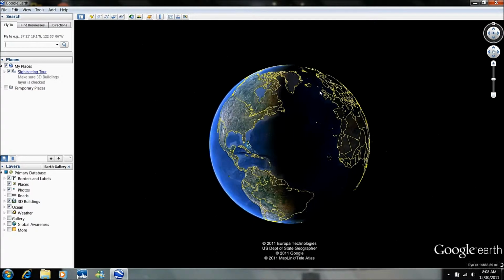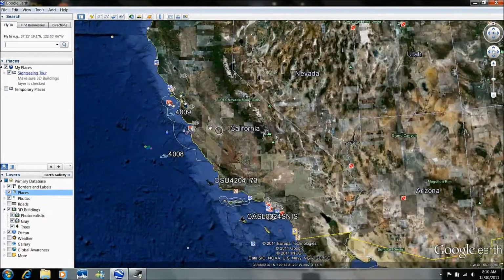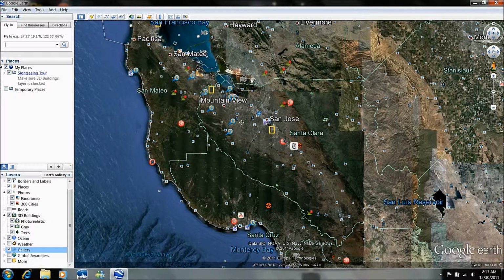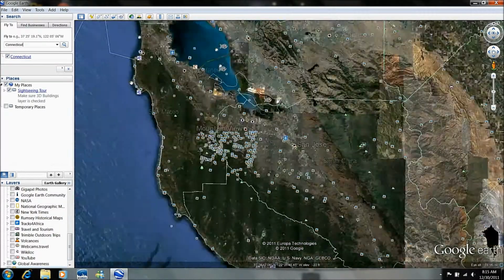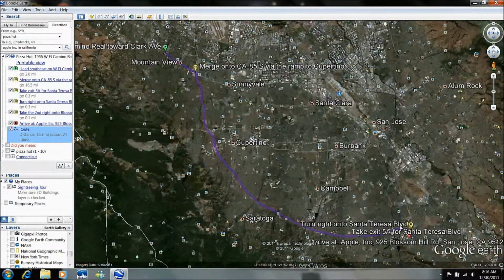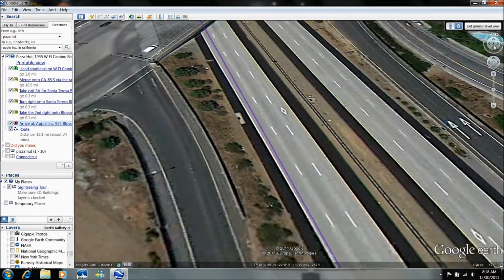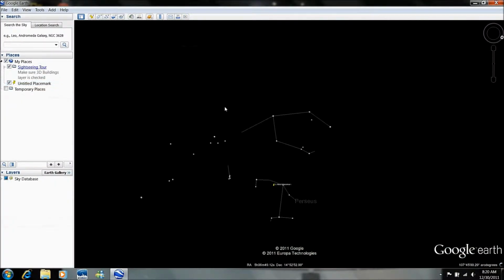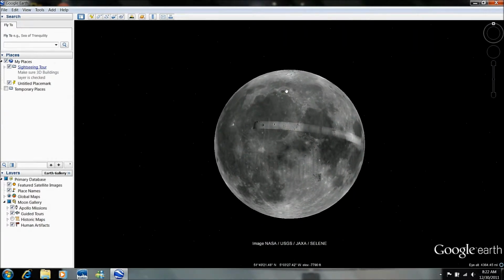Review: Google Earth for PC, Mac, and Linux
Are you looking for a place to visit and want to see what it's like to be there to get an idea of what you are going to experience? This video will help you out. Here's the link to download it if you are satisfied with this program